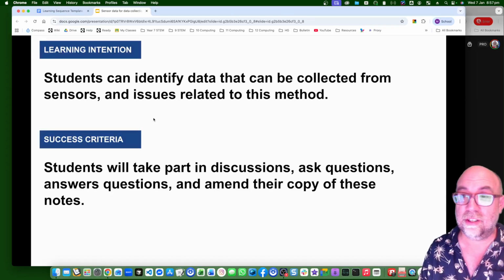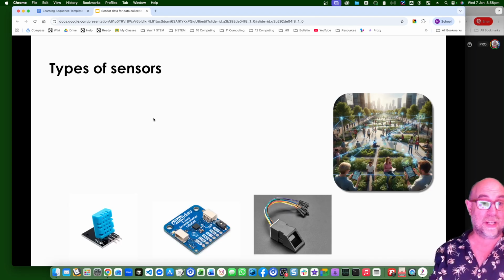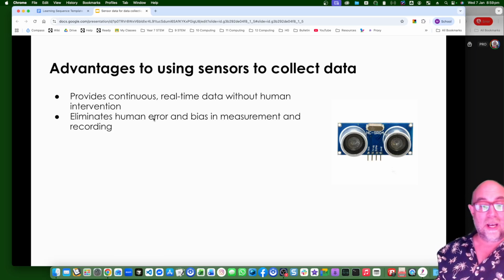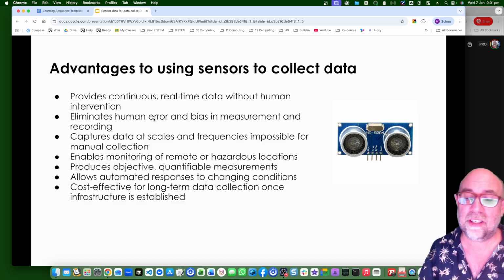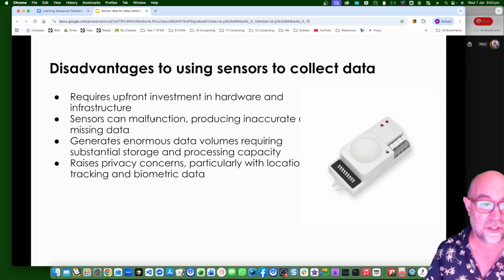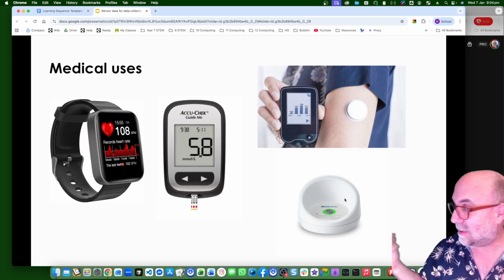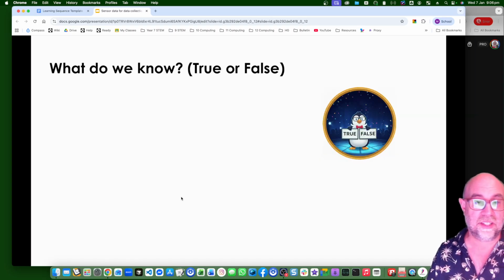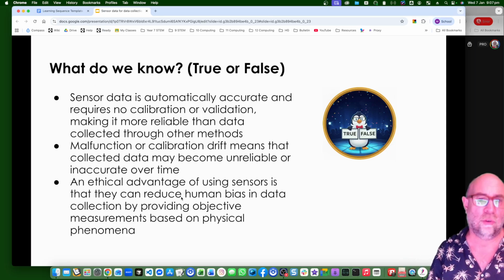Sensor data as a collection method: VCE Computing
What information can we collect with a sensor
Advantages
Disadvantages
Medical uses
Ethical and legal concerns and issues